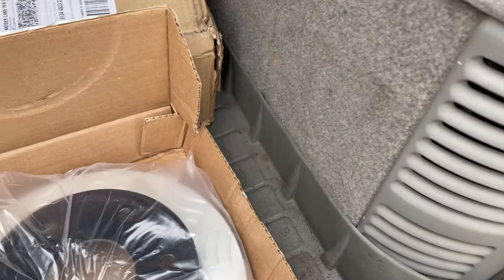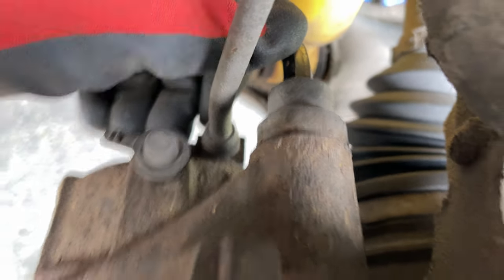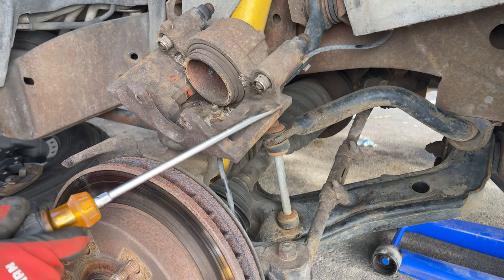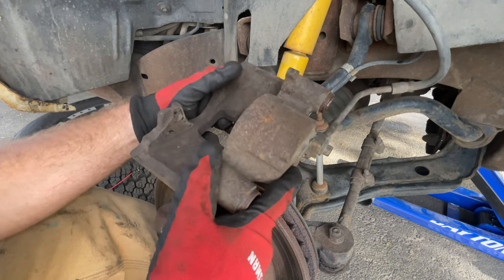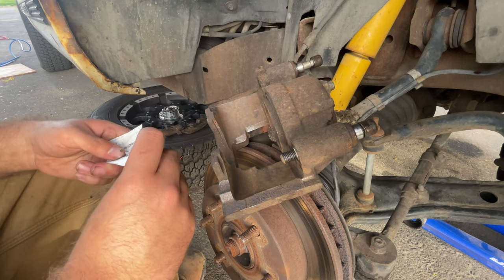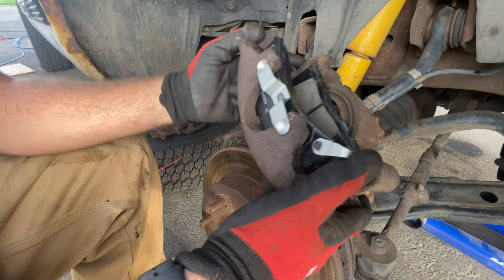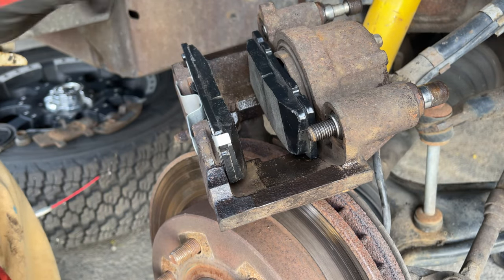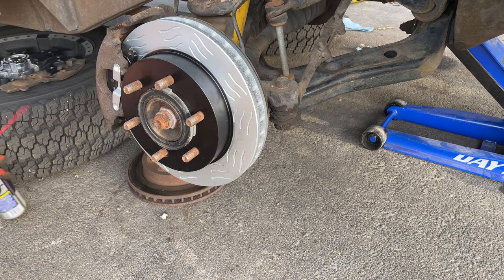How To Do Brakes On a 97 Chevy Suburban